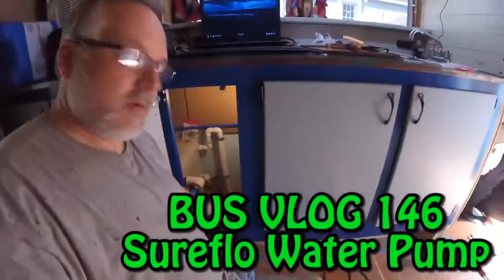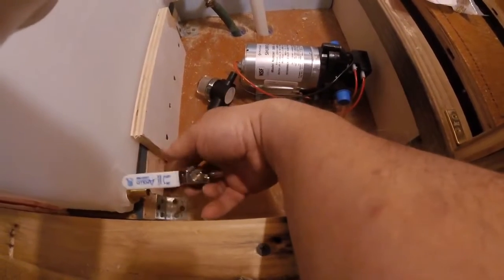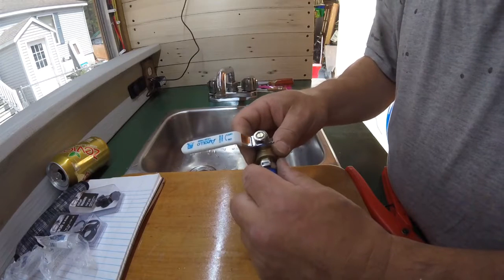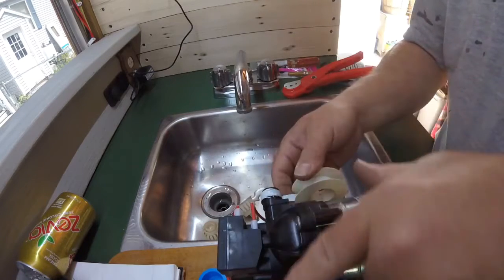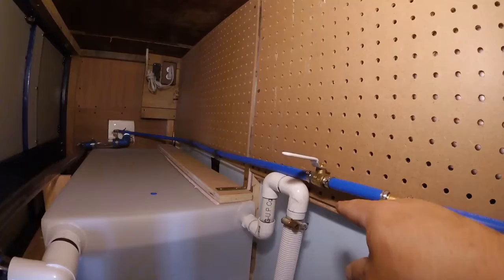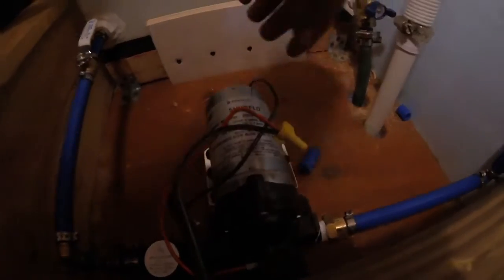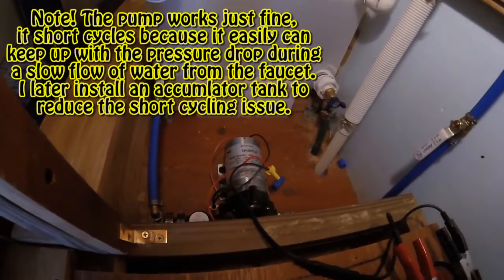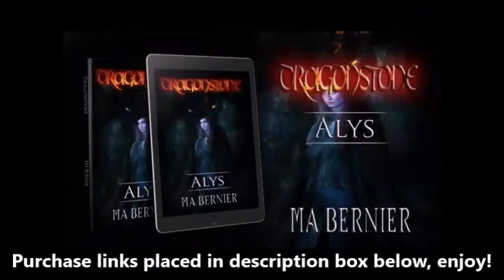BUS VLOG 146 Shurflo Water Pump installation.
Installing the Shurflo water pump for running water.